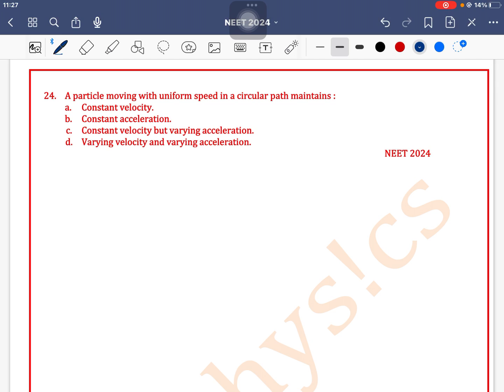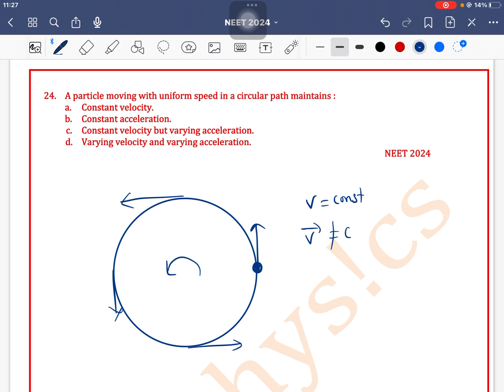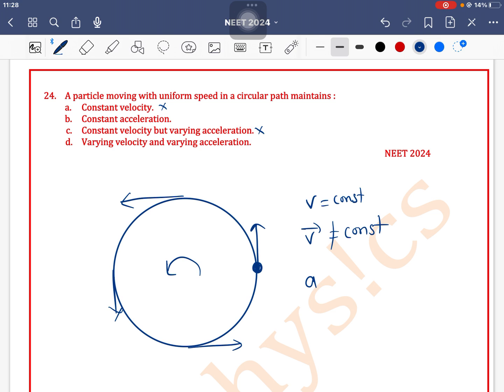A particle moving with uniform speed in a circular path maintains :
Q24 A particle moving with uniform speed in a circular path maintains :
a. Constant velocity.
b. Constant acceleration.
c. Constant velocity but varying acceleration.
d. Varying velocity and varying acceleration.